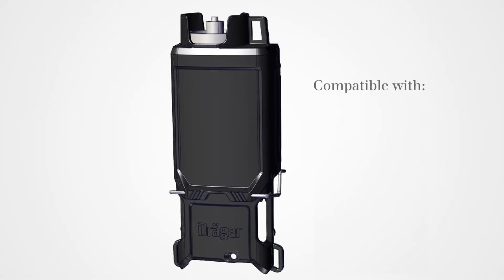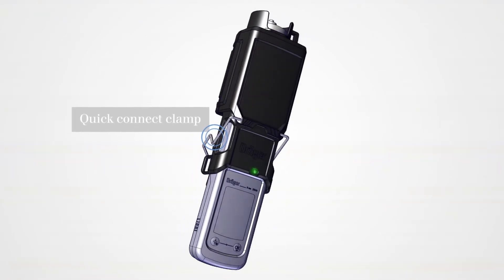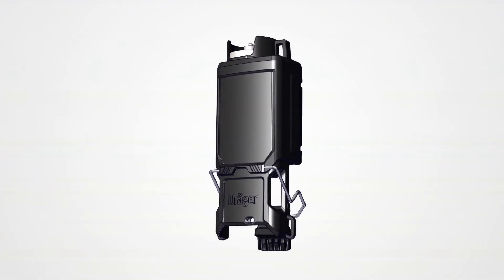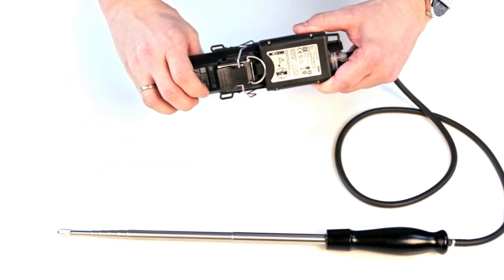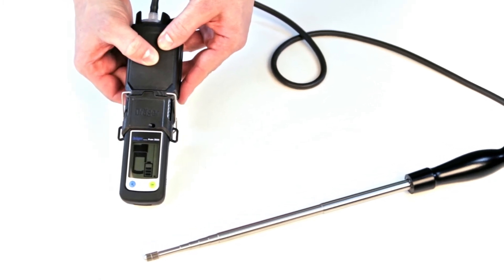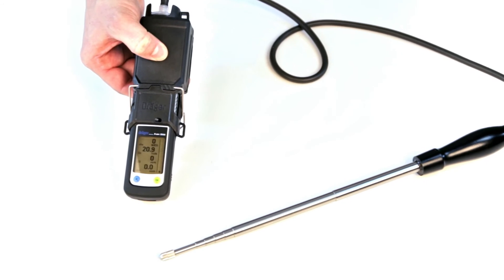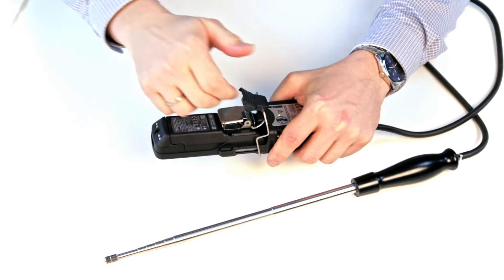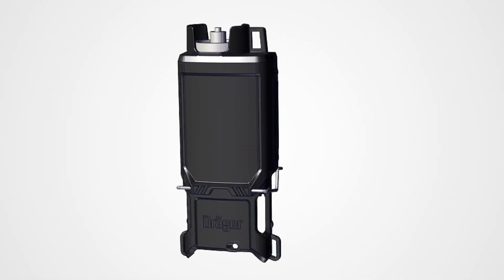How to connect the X-am® Mark II Pump with the X-am®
Learn how to how to connect X am® Pump with the X-am® and switch on the X-am® Mark II Pump for mobile gas detection instruments  X-am® 2500, 5000 und 5600  from Dräger. The pump comes with a water/dust filter, USB port for battery charging, an infrared interface to connect a Dräger X-am, and a quick release clam.